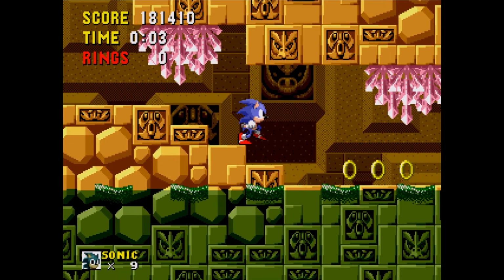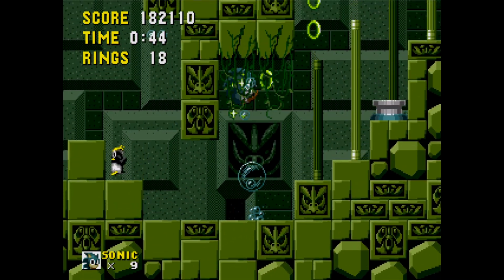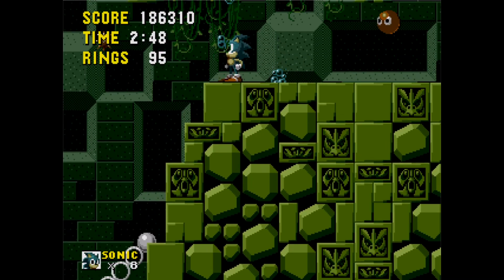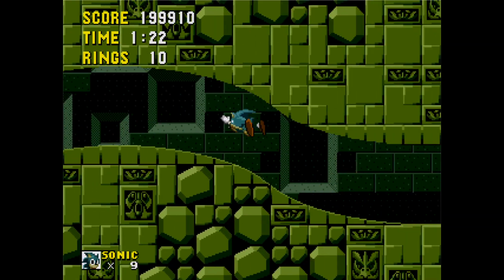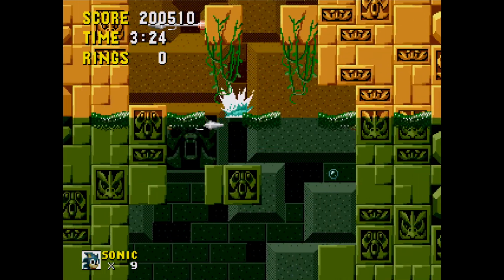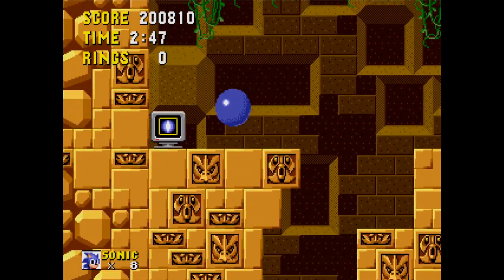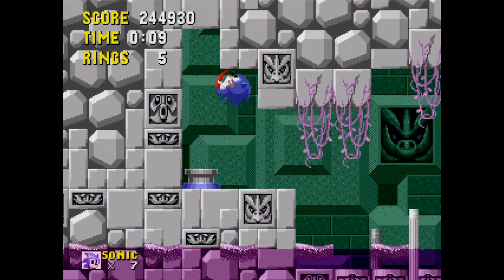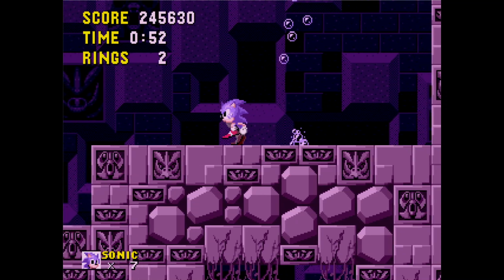NWOWWE Plays Sonic the Hedgehog Part 2 - "Now The Real Game Begins"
Well of course having Labyrinth Zone and Scrap Brain Zone in the same video would make me look woefully inept, but things could always be worse.  This really puts the pressure on me to get all the emeralds in Sonic 2 and 3.

Friends' channels